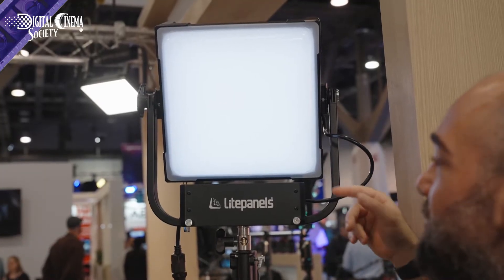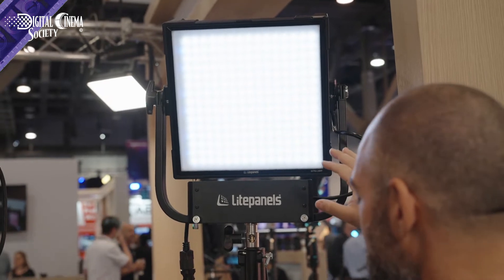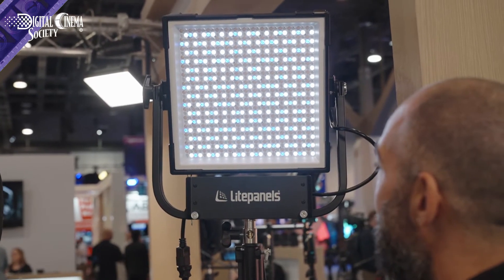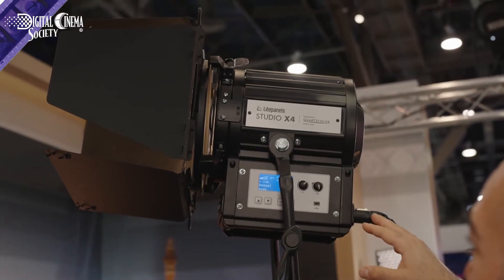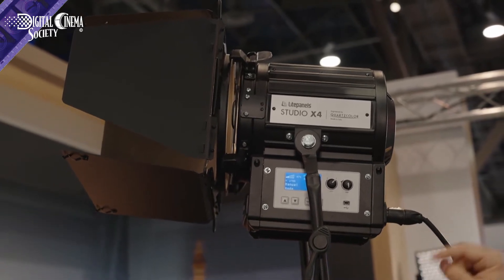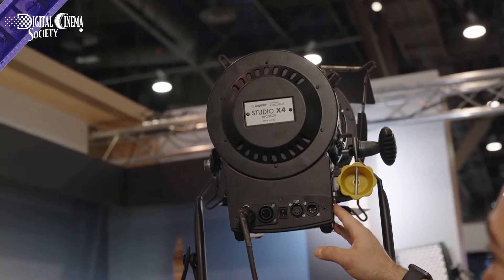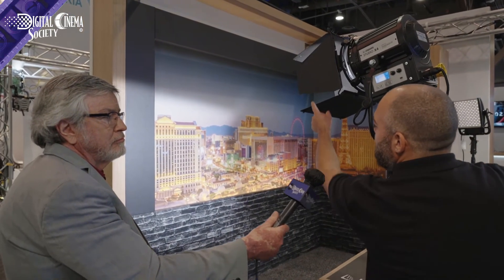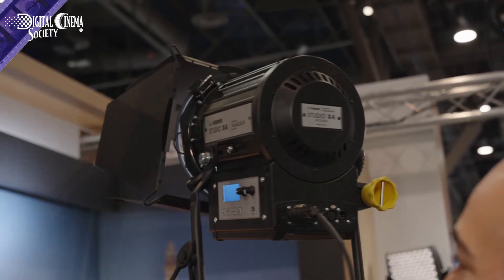DCS @ NAB 2022 with Alan Ipakchi of LITEPANELS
James Mathers stops at the Litepanels booth to speak with Alan Ipakchi about their new lights, showcasing the Gemini 1X1 and Studio X series at NAB 2022.